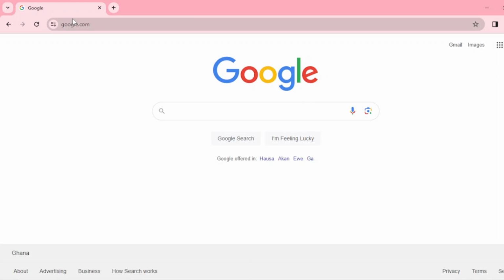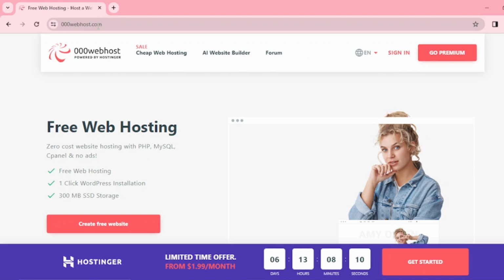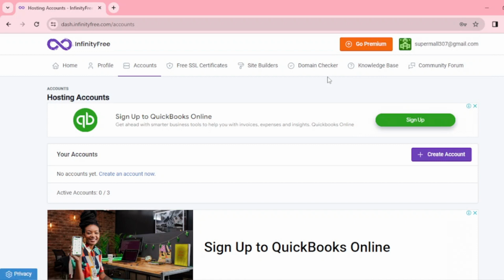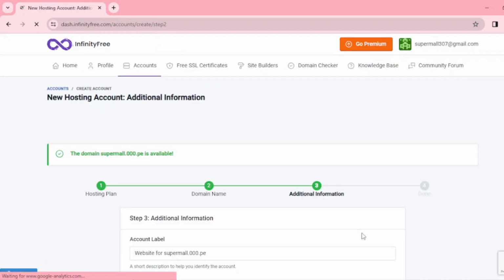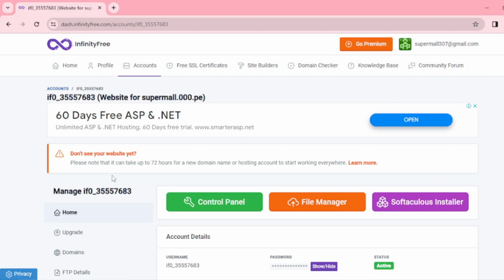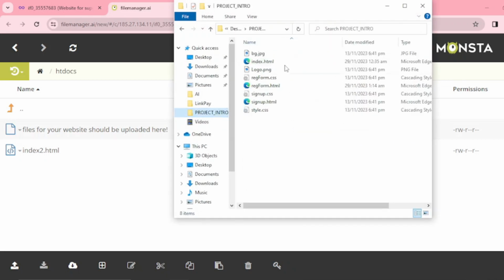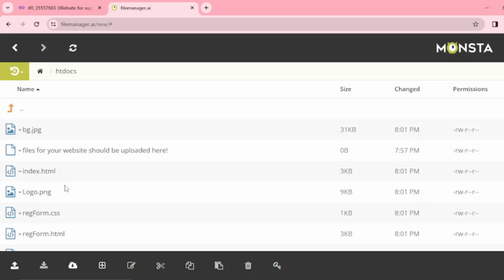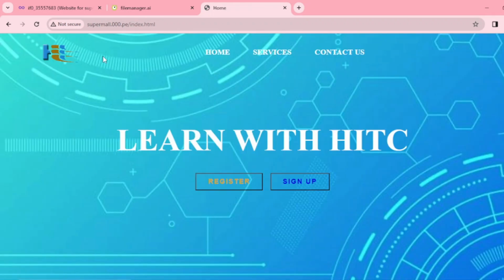How To Host Your Website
With HITTC, you learn how to host your created website. You will make use of free hosting sites for the sake of testing.

Background sound: Anno Domini Beats - Steps (Inspirational)